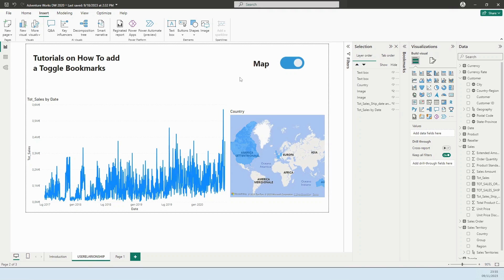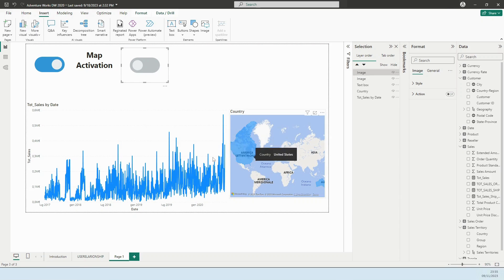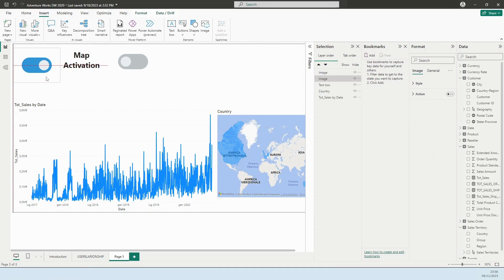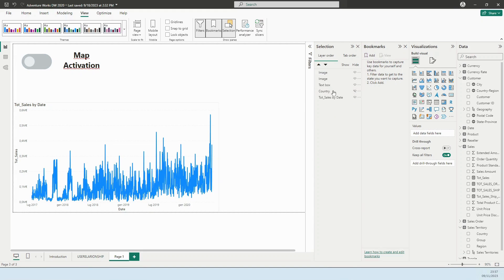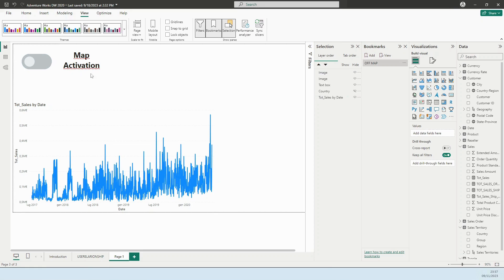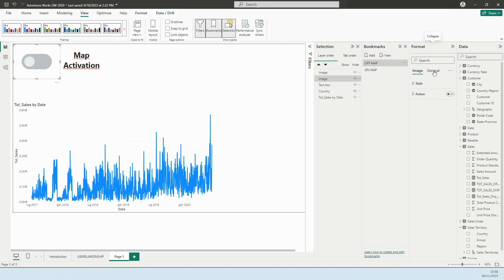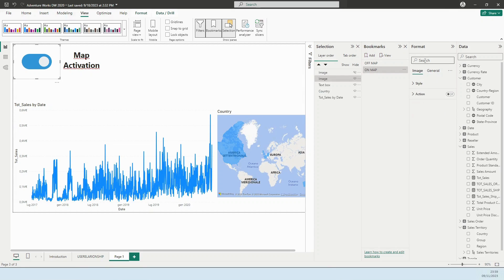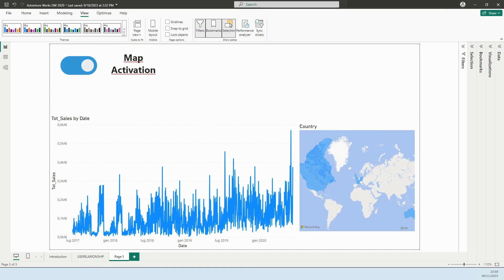Toggle Button to Switch Bookmarks in Power BI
-How to create bookmarks which captures the snapshot of the view
-How to switch between bookmarks with a toggle button
0:00  Final Result Demo
1:20 Create bookmark
2:50 Swith between bookmarks